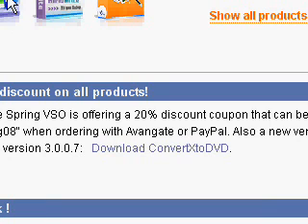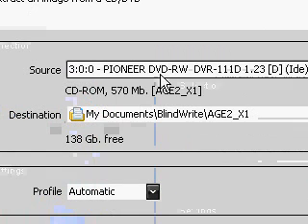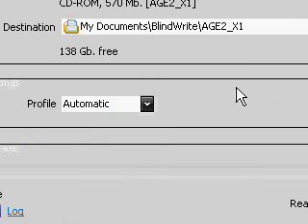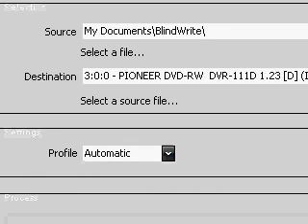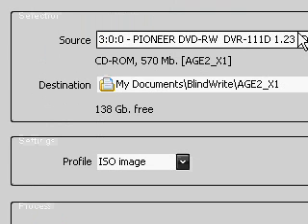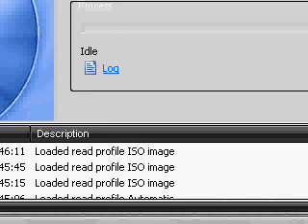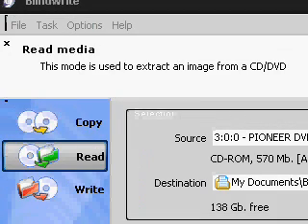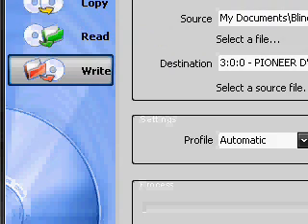BlindWrite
A Great Program To Make Back Up Copy's Of Your Games!

Want To See Great Computer How To Videos???
Then Go To My Partner ChargedTutorials Youtube